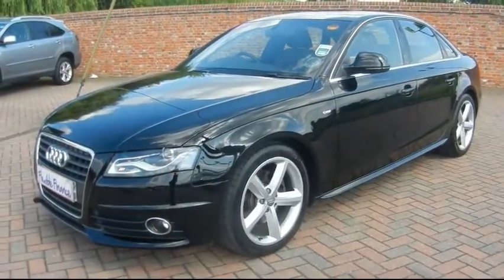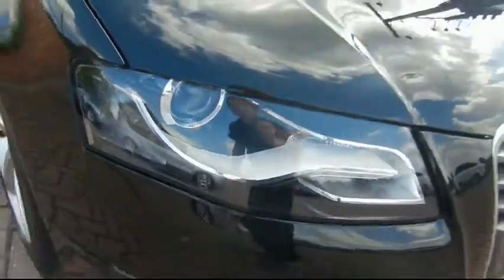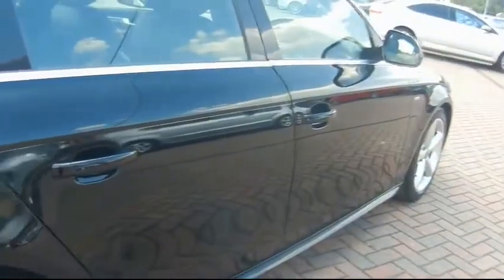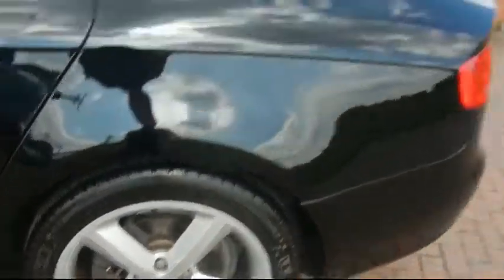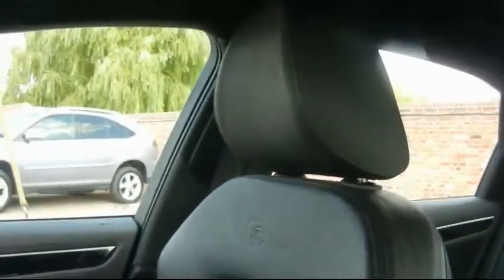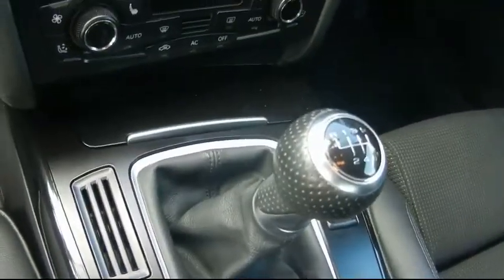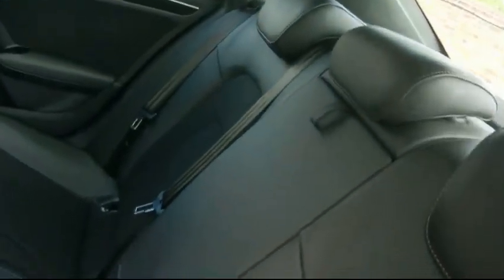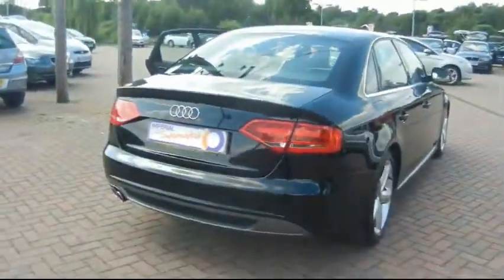Audi A4 For Sale In Portsmouth.avi